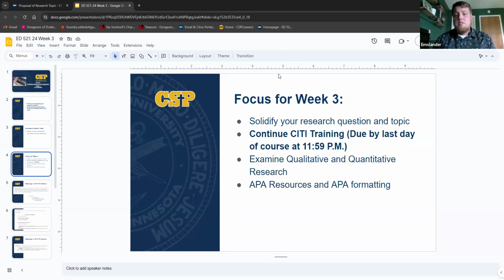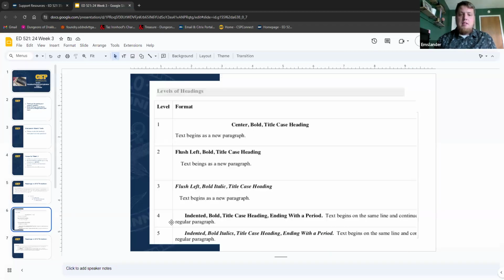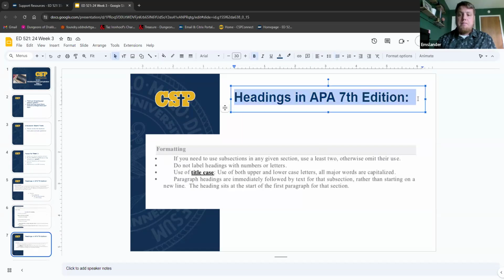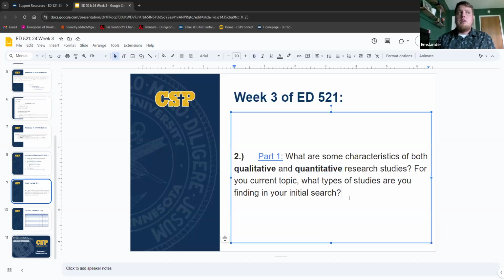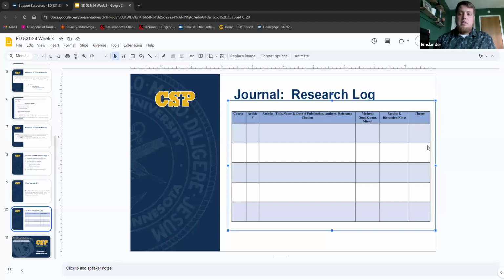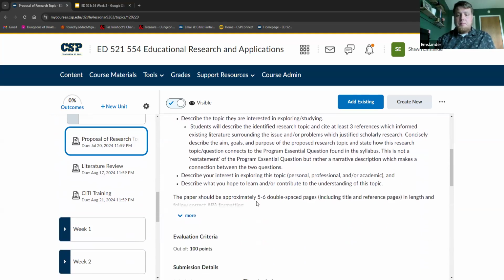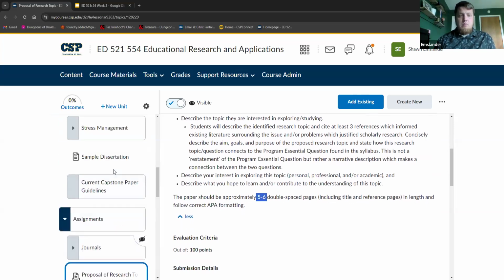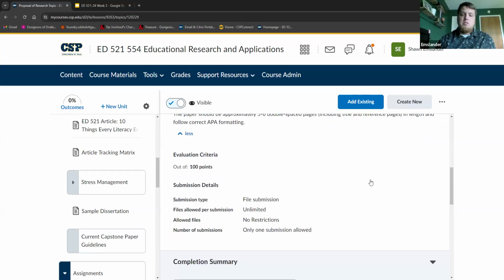EDU 521 Week 3 Summer 2024